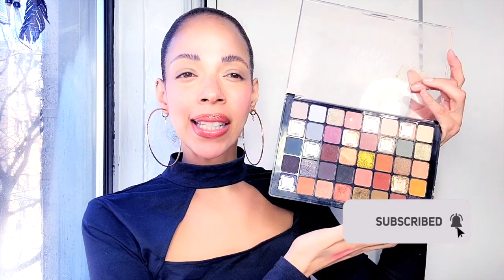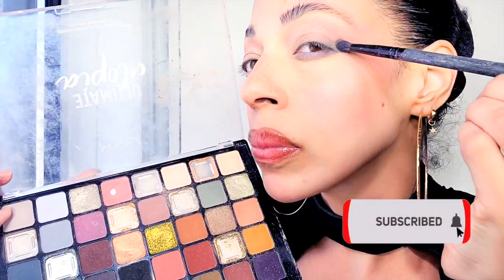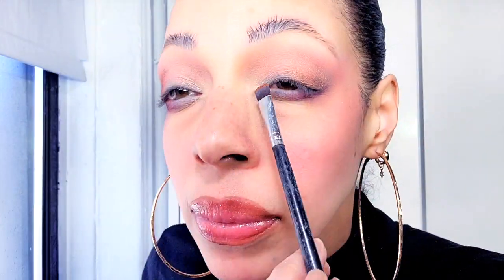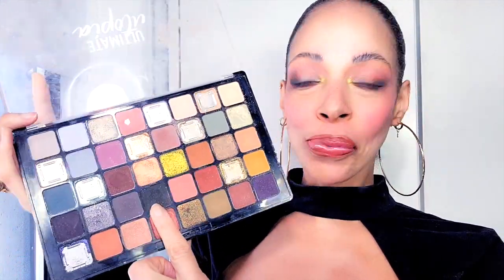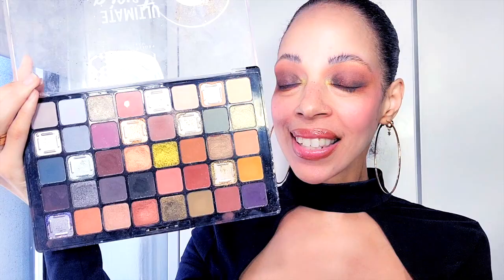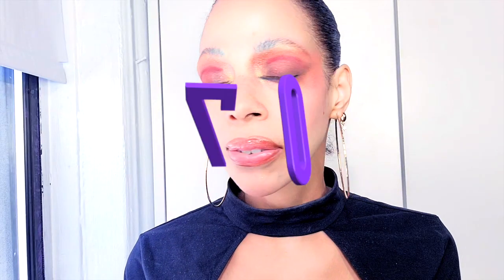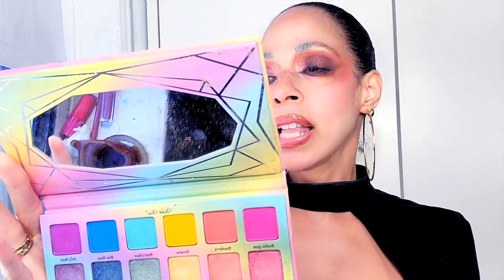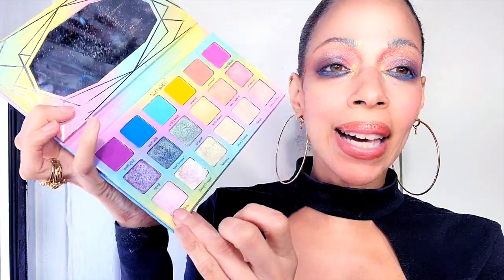100-eyeshadow Try On Challenge: Are You Ready For The Ultimate Makeup Showdown?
The Ultimate 100-EyeShadow Palette Challenge / 100 Shades of Glam Are you ready to witness creativity in overdrive? Join me as I dive headfirst into a palette paradise, pushing the limits of color and technique like never before. From bold blends to dazzling duochromes, this challenge promises to be a whirlwind of pigment perfection! So grab your brushes and buckle up, because things are about to get seriously colorful. Let's paint the town... with eyeshadow!" 🌈💄✨

PSSST...Catch Up?

llamasqua (palette no longer available)